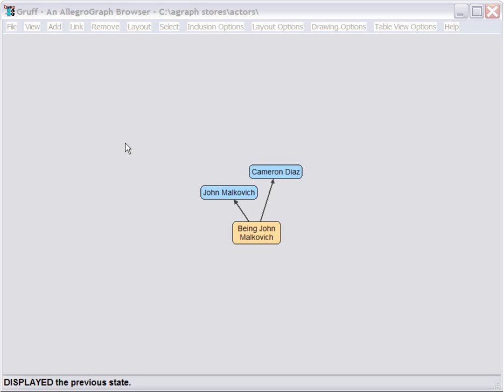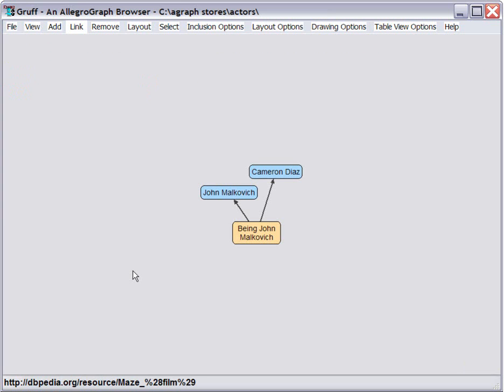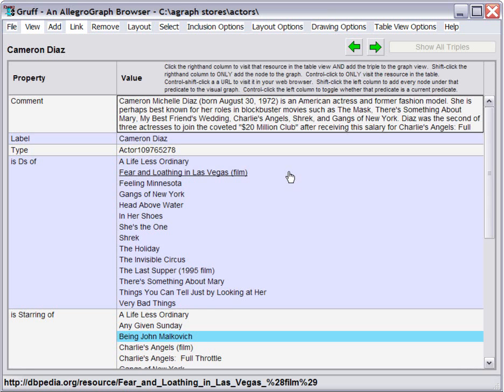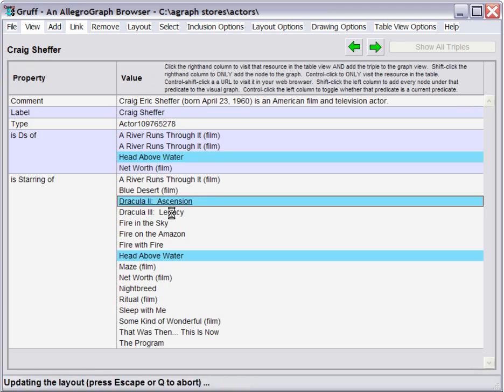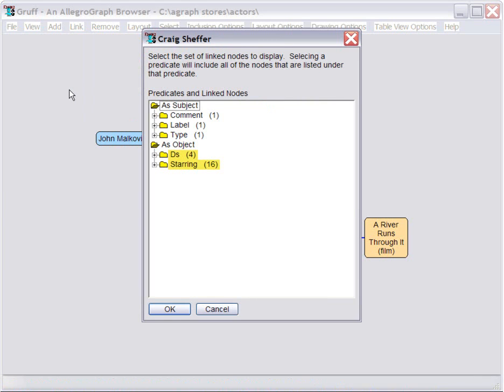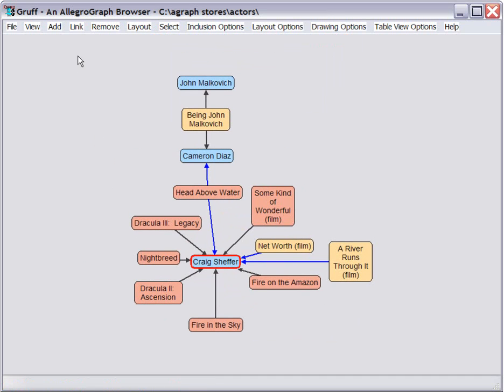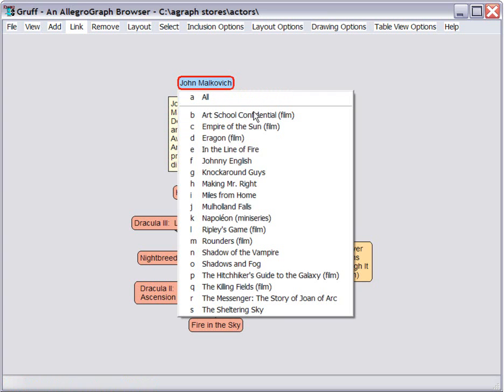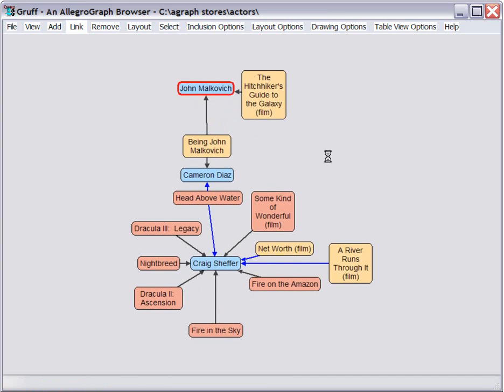Gruff Choose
Adding Arbitrary Linked Nodes